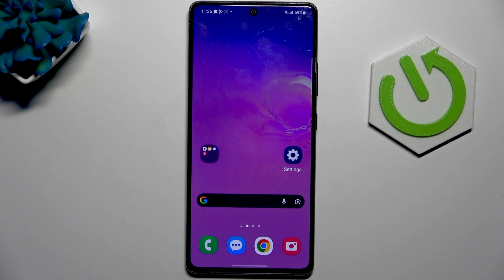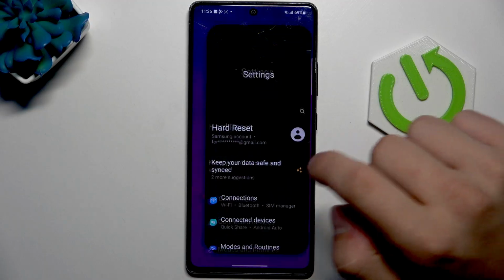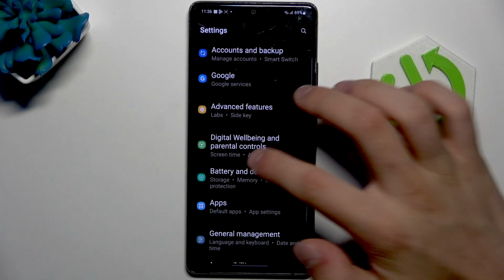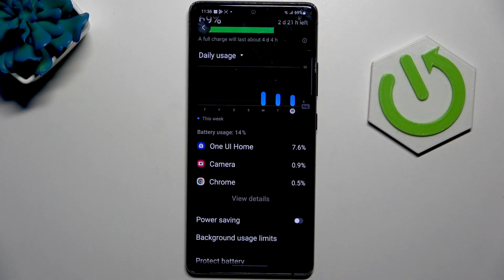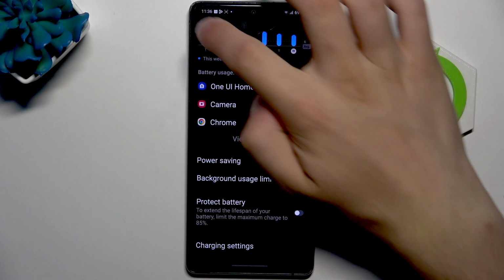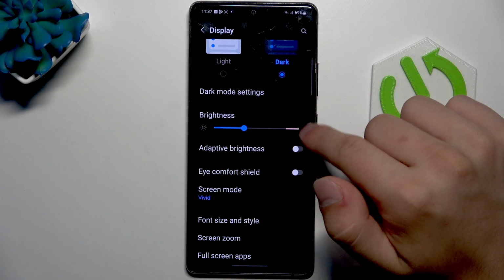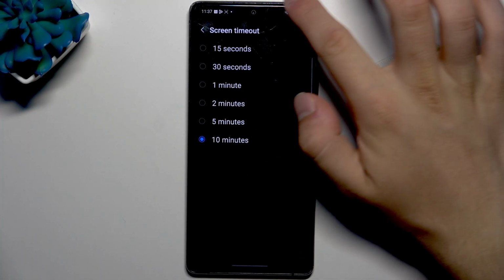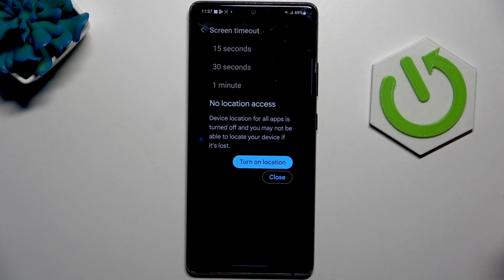SAMSUNG Galaxy S10 Lite – How to Fix Battery Drain Problem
Struggling with battery drain on your SAMSUNG Galaxy S10 Lite? In this video I show you how to fix it by adjusting power-hungry settings. You'll open Settings and tap Battery to check daily usage, so you can see which apps are consuming the most power and limit them. Then enable Power Saving mode and turn on Dark Mode in Display settings to save energy. You'll also lower brightness or use adaptive brightness, set screen timeout to around a minute, and disable unused features like Bluetooth, Wi-Fi, and location from the quick panel.

How to fix battery drain on SAMSUNG Galaxy S10 Lite?
Where is Battery daily usage on SAMSUNG Galaxy S10 Lite?
Does disabling Bluetooth save battery on SAMSUNG Galaxy S10 Lite?

0:00 Intro - fixing battery drain on Galaxy S10 Lite
0:11 Go to Settings → Battery menu
0:21 Check daily usage and power-hungry apps
0:33 Enable Power Saving mode
0:46 Set Screen Timeout to one minute
0:53 Disable unused features like Bluetooth and Wi-Fi
1:02 Outro - like and subscribe